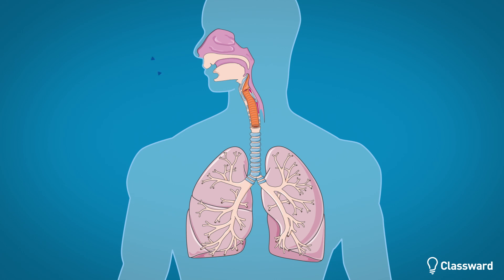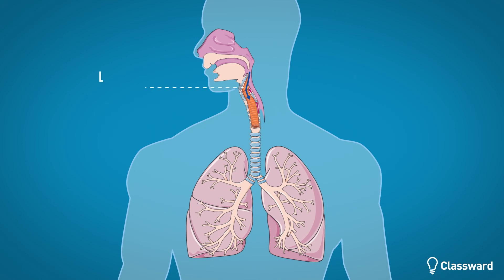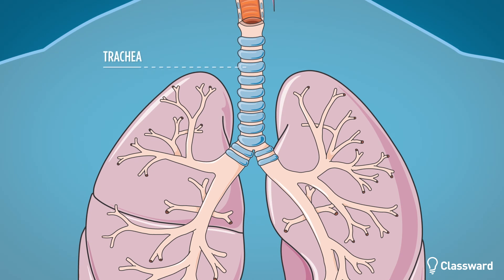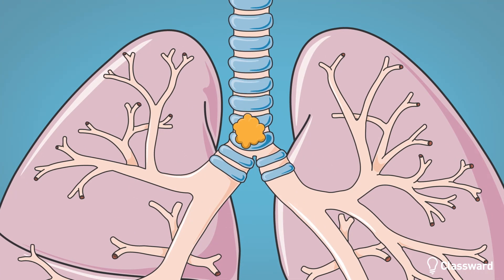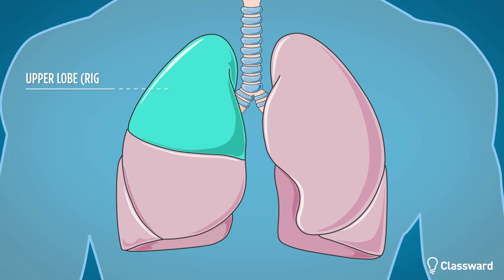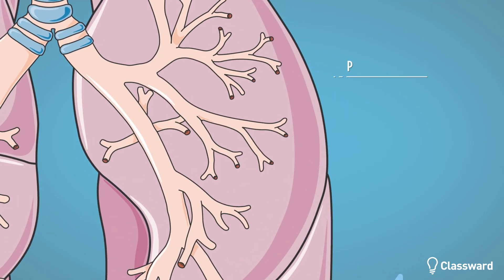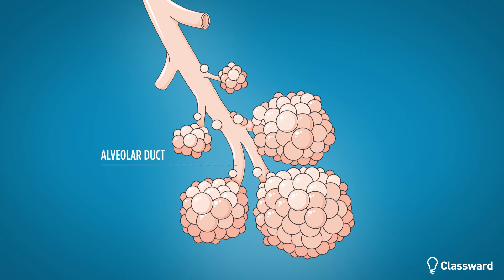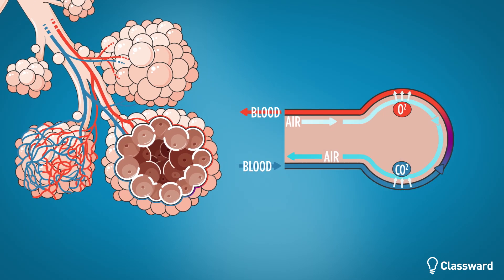Respiratory Anatomy and Physiology Overview - EMTprep.com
In this video, we do a quick overview of the airway and respiratory anatomy and physiology. We end with a quick overview of gas exchange at the capillary level. For more great free content, be sure to check out EMTprep.com and our Free Training page.